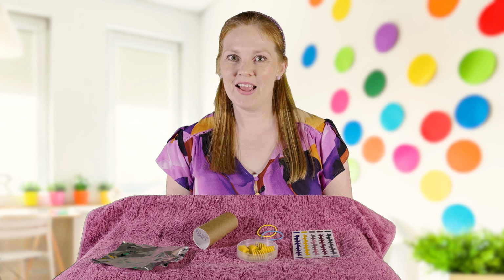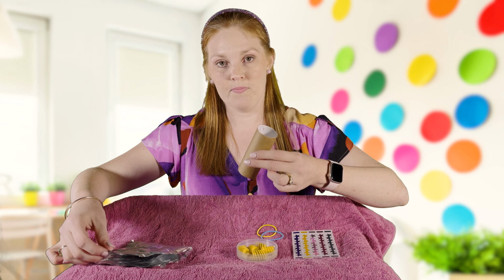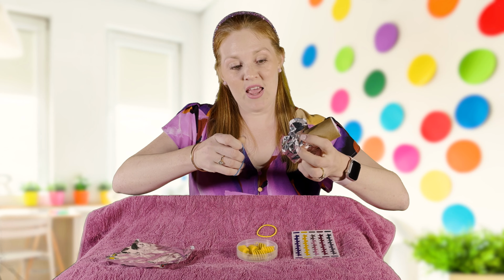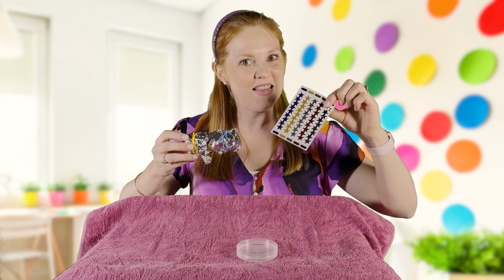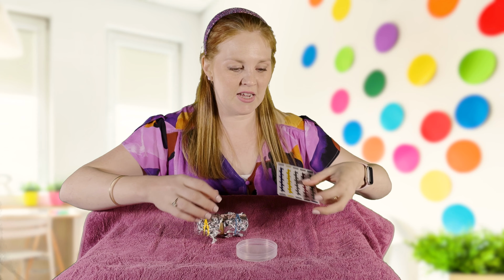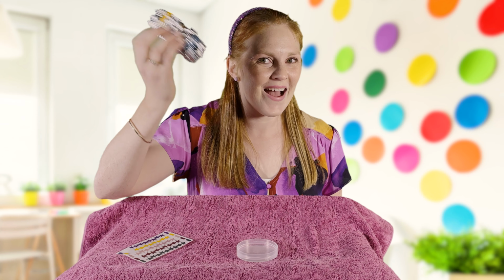Learn with Music | Kids Songs & Nursery Rhymes | Shakers, Instruments, Rhythm, Dancing | Ms. Lulu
🎶 Shaker Sounds - Fun Music Learning for Kids! 🥁
Get ready for a toe-tapping, rhythm-packed adventure with Ms. Lulu from My Music Box! In this musical journey, your little ones will explore the exciting world of shakers while building essential musical skills.

What's in Store for Your Kids? 🌟
🎵 Shaker Fun: Your kids will be shaking and grooving to catchy tunes that make learning about shakers an absolute joy.

🥁 Rhythmic Foundations: We'll lay the groundwork for rhythm learning in a fun and engaging way.

💃 Musical Freeze: It's time to dance, laugh, and play with our dance and freeze game.

🎤 Shaker Serenades: Enjoy a delightful twist on the classic nursery rhyme "If You're Happy and You Know It" with shakers.

✂️ Crafty Creations: Unleash your child's creativity with our hands-on shaker crafting section.

Unlock the Benefits of Music Learning: 🧠📚
Did you know that music learning enhances literacy, numeracy, cognitive control, attention, memory, and social skills? It's true! Music paves the way for a brighter future.

Engage and Learn Together: 🤗
Parents and caregivers, we encourage you to join the fun! Engage with your child during this musical adventure, fostering bonds and boosting learning and skill development.

👋 Meet Ms. Lulu: 👩‍🦰
Ms. Lulu is a fully qualified music educator with a Bachelor of Music (violin) and a Graduate Diploma of Teaching and Learning. With over 10 years of experience teaching music in various educational settings, she's passionate about sharing the magic of music with your children.

So, are you ready for a musical journey filled with laughter, learning, and the magic of shakers? Dive into the fun by hitting the play button, and let's make music memories together! 🌈🎶

🎹 I Can Sing, Dance, Play / Shake Shake Shake / If You're Happy and You Know It - Piano arrangement and performance by Sue Porter.